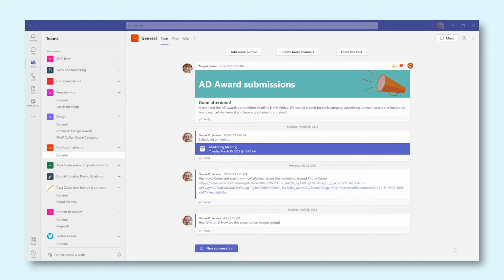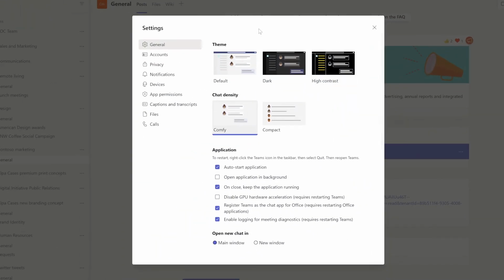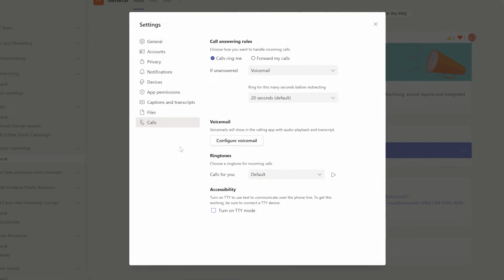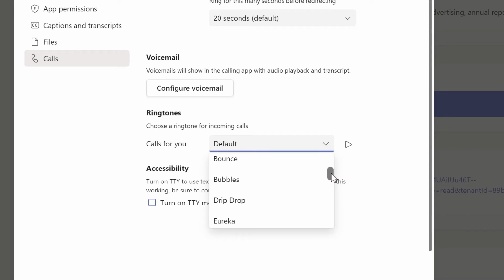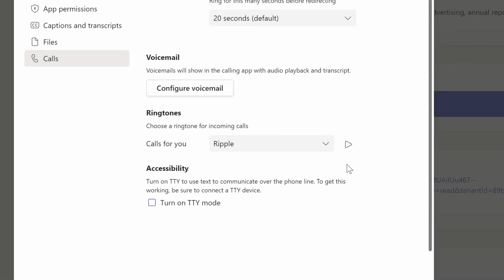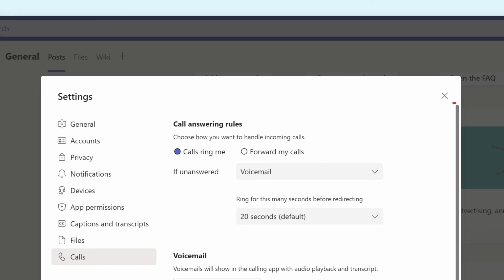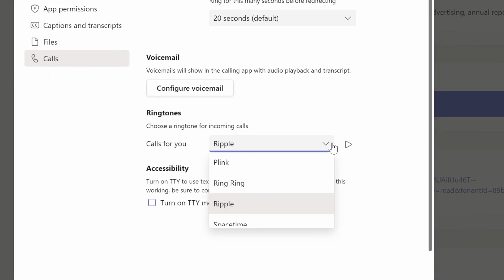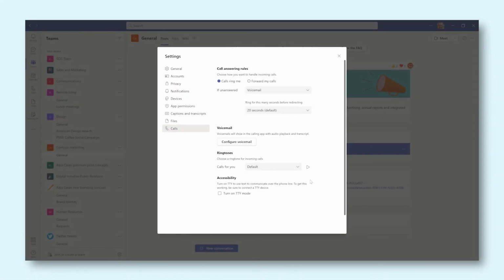Microsoft Teams call sound: how to change it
After a while, the default Microsoft Teams default ringtone could get pretty boring. Luckily, Microsoft added a way to change it up every so often! You can choose from a hand-full of different sounding ringtones and call sounds from the settings menu within Teams. We'll be explaining everything you need to know about this in this video!

Host: Paige Ayotte
Writer/editor: Mitch Wensveen